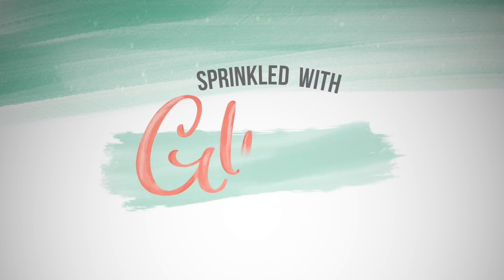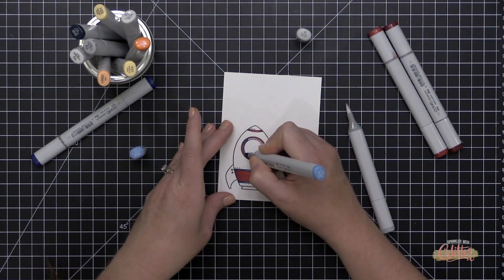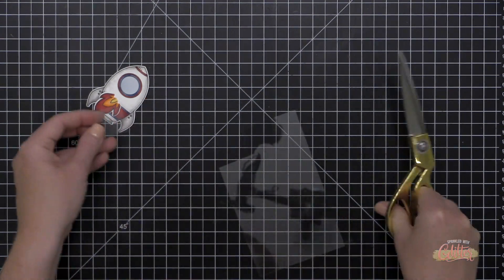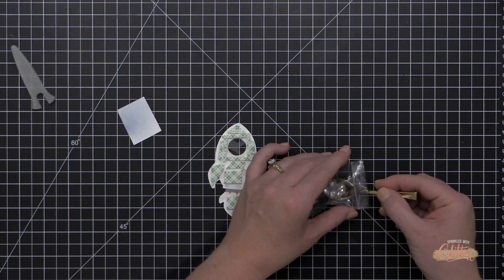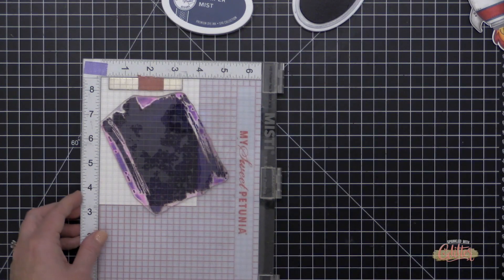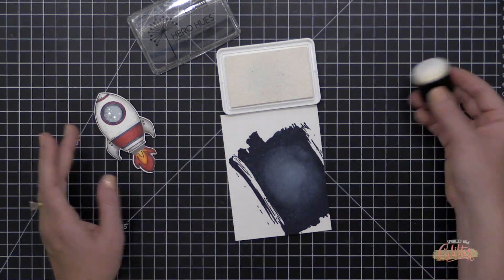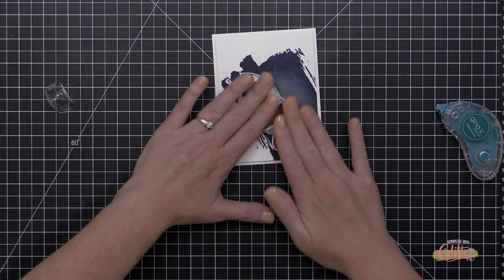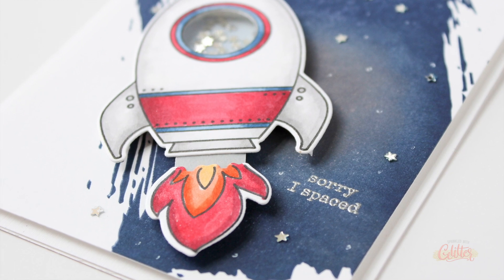Clean & Simple Galaxy Background - Space Out Shaker Cards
• Crystal Clear Plastic, Medium Weight 8 1/2" x 11" (10 pk), Essentials by Ellen

• Solar White Heavyweight 110 lb - 25 pk, Neenah Classic Crest Cardstock

• White Linen 100 lb - 25 Pk, Essentials by Ellen Cardstock

• 40 lb. Vellum - 25 pk, Essentials by Ellen

• MISTI Laser Etched Stamping Tool (8-1/8 X 10-1/2), My Sweet Petunia

• Mini MISTI Laser Etched Stamping Tool (6-1/8 X 7), My Sweet Petunia

• Ranger Multi Medium, Matte Mini, 1/2 oz.

• Ranger Tim Holtz Distress Collage Mediums, Matte 1 oz.

• T3 - Toner Gray No. 3, COPIC Sketch Marker

• T1 - Toner Gray No. 1, COPIC Sketch Marker

• T0 - Toner Gray No. 0, COPIC Sketch Marker

• Sponge Dauber Storage Box with 40 Clear Sponge Daubers Included

• Round Dauber Storage Container with 30 Clear Stackable Daubers Included